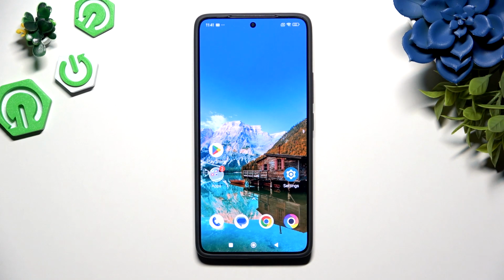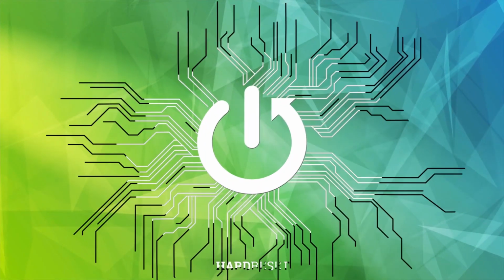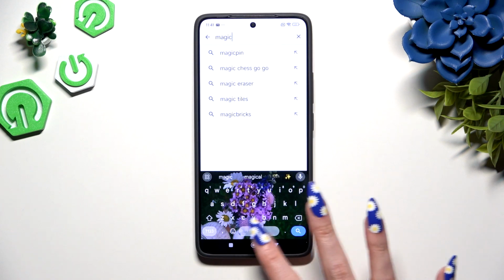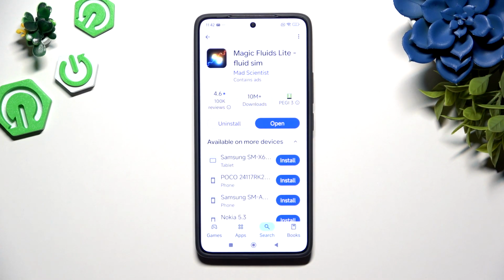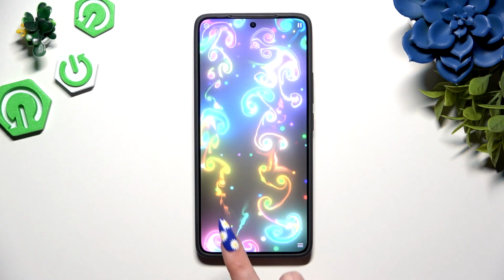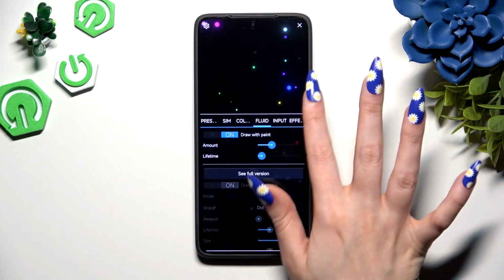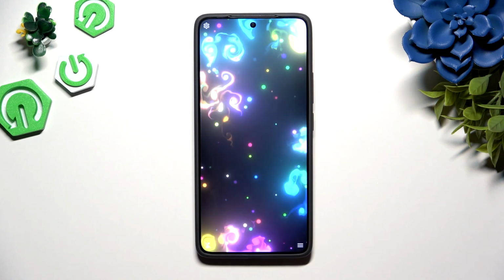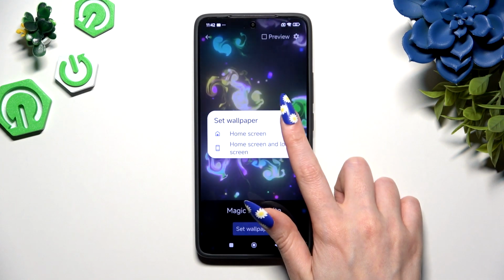How To Download & Apply Magic Fluids Live Wallpaper on Poco F7 Ultra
Learn how to download and set up Magic Fluids Live Wallpaper on your Poco F7 Ultra in this easy step-by-step guide. Magic Fluids transforms your screen with mesmerizing fluid animations, giving your device a dynamic look. Follow along as we show you how to install, customize, and apply this stunning live wallpaper without any lag or issues. Perfect for Poco F7 Ultra users looking to enhance their home screen with eye-catching visuals.

How to install Magic Fluids on Poco F7 Ultra? How to set up live wallpaper on Poco F7 Ultra? How to customize Magic Fluids on Poco F7 Ultra?